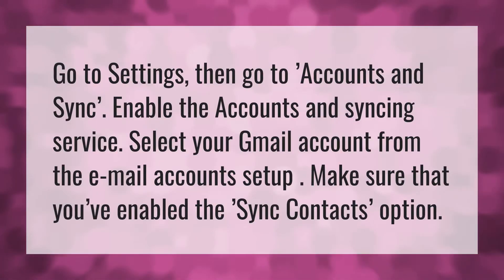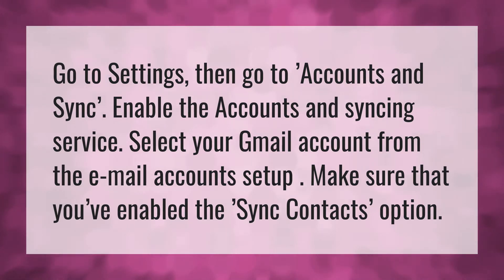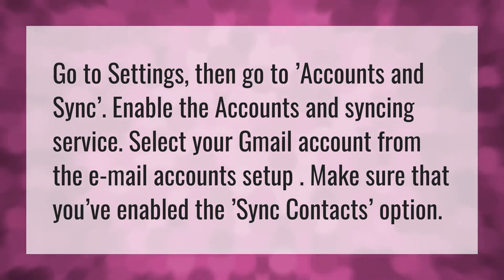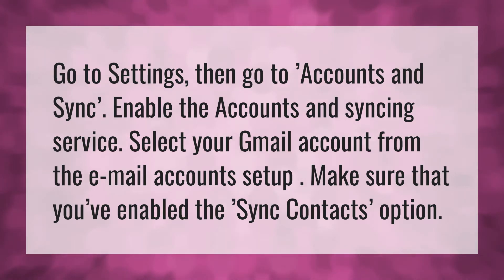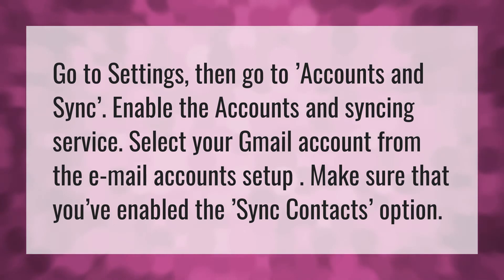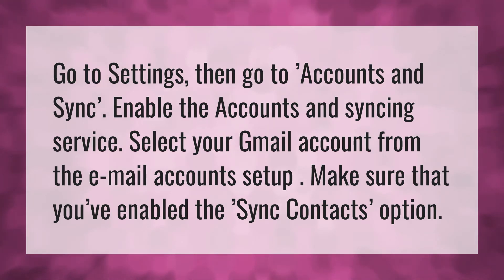How do I sync my contacts on my phone?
Facebook Suggest Friends • How do I sync my contacts on my phone?